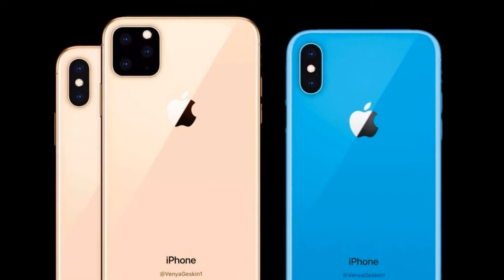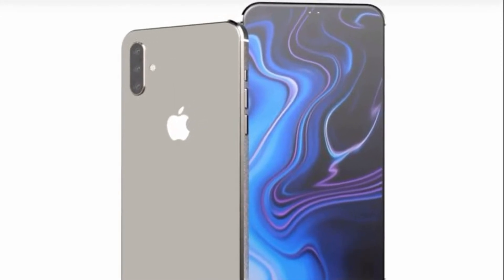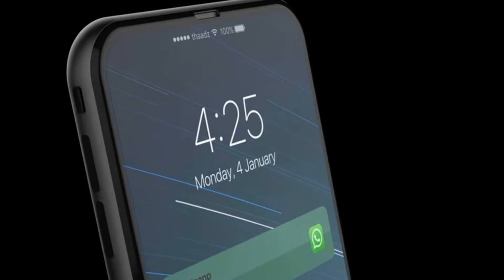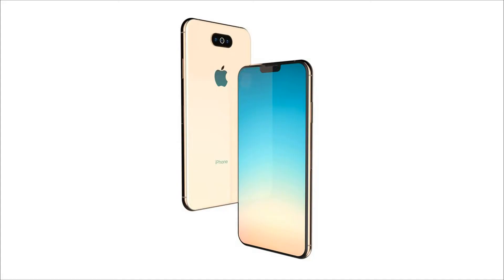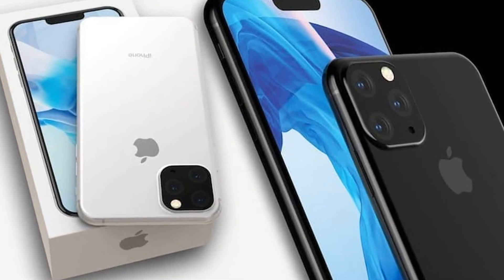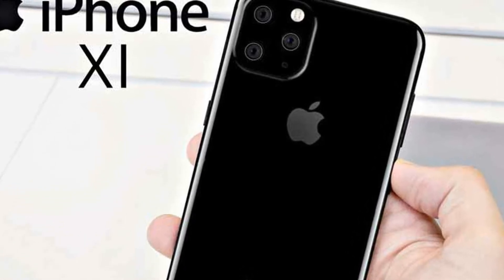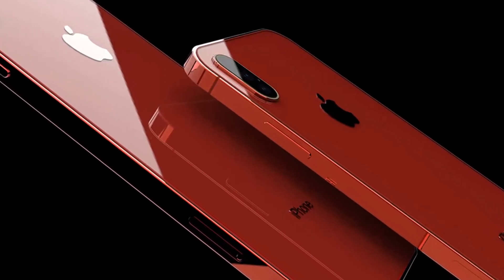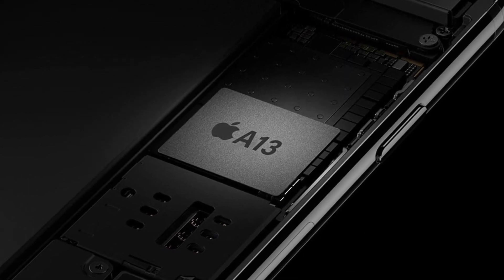iPhone 11 Display OLED Innovative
iPhone 11 Innovative OLED Display
It is safe to assume the presence of OLED displays in iPhone 11 and iPhone 11 Max. Apple will not return to normal LCD screens. The diagonal of the displays will also remain the same as it was on the iPhone XS and iPhone XS Max: the iPhone 11 will receive a 5.8-inch OLED-display, and the iPhone 11 Max - a 6.5-inch OLED-display. Changes in the size of the diagonal if there will be, then a tenth of an inch. It is still possible to enlarge the screen by reducing the frame and the cutout at the top of the screen.
Yes, and the very "monobrow" in the iPhone 11 and iPhone 11 Max will definitely become more narrow. It is believed that it can be reduced by half. This opinion of analysts was confirmed by the existing official prototypes of new devices. But Apple will not refuse completely from the monobrow. But the manufacturers of Android-smartphones in 2019 set a new trend - the opening for the front camera is located right in the middle of the display. The presence of a monobrow in the models of 2019 was confirmed by the Ice Universe insider, according to the information that the rejection of this decision will happen only in the next, 2020.
But the displays will get a powerful improvement in the form of an increased refresh rate. In applications and menus, screens will operate at a frequency of 90 Hz. This will obviously make the image more pleasant, and the effects - smooth. But in games, the frequency will increase to 120 Hz, making this process as clear as possible.
The system will be based on the new A13 Bionic processor, manufactured using the 7-nanometer process technology. New items will receive improved machine learning. There is no doubt that Apple’s new processor will once again delight users with performance records.
YouCook World, YouCook, World, You, Cook, YouCook Channel,  Channel, Apple, Samsung, Sony, Smartphone, Tablet